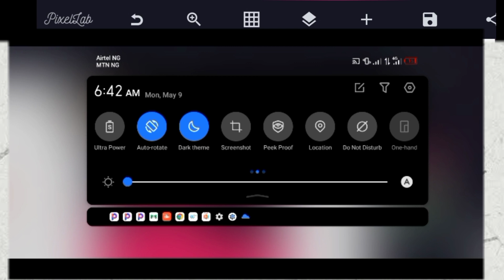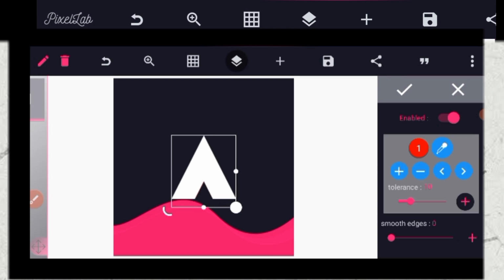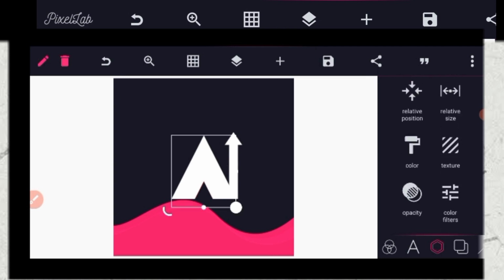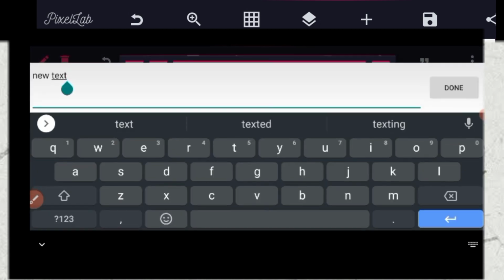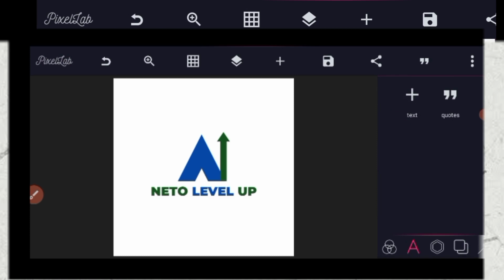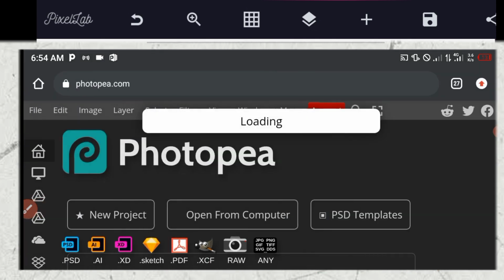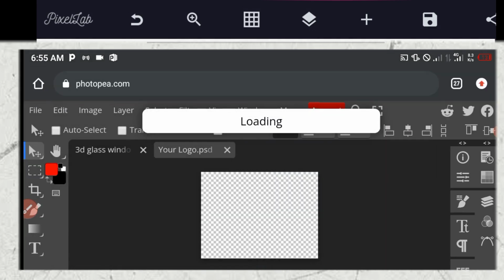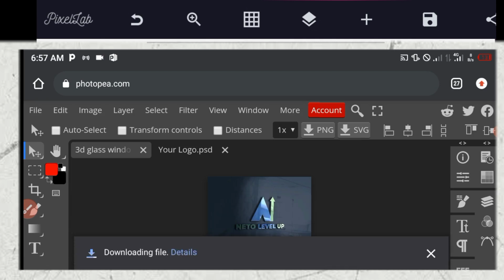How To Create A Neto Level Up logo design in pixellab With A Smartphone- Logo Design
In today's video, I'm going to be teaching you how to create a Neto Level Up logo design using your smartphone in pixellab

Important links

📍📍Don't click ⏬⏬

Noblecreative.net

how to make a pigeon logo using mobile phone...,video tutorial how to make a logo,logo design,how to livestream in mobile legend,print on demand design tutorial,pixellab editing,pixellab,motion design,desiners.free fire.como fazer logo,how to,powerpoint dicas de design,how to stream with omlet arcade,the indian express in gujarati,boss designs of dark souls,the boss designs of dark souls 2,pigeon logo..